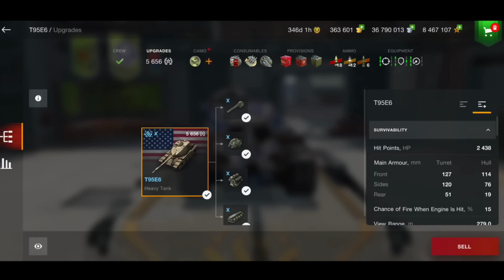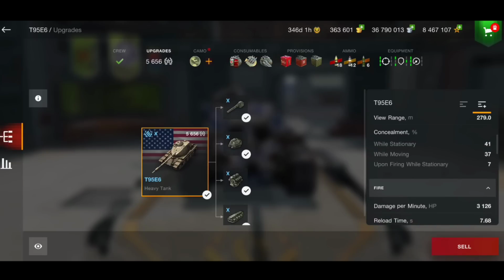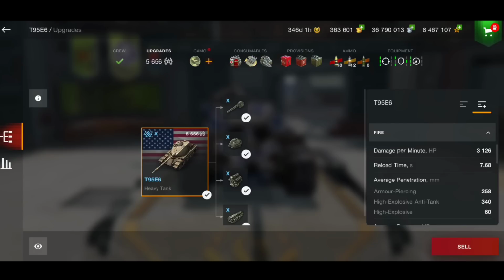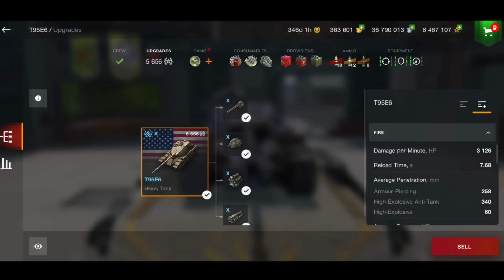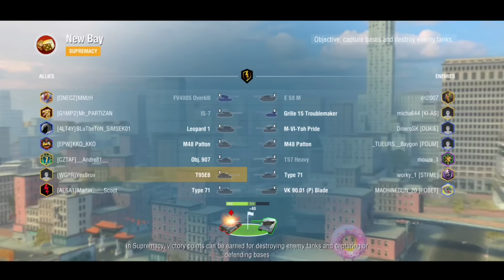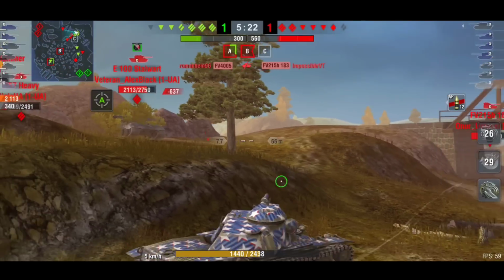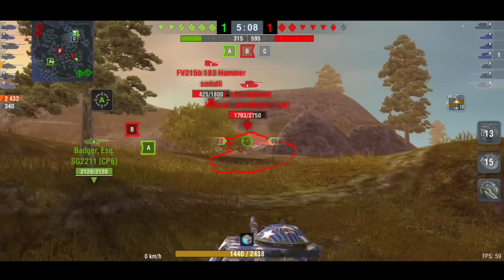The New Medium Killer!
in today's video we look at the T95E6 and talk about its changes and why this tank is now really really good